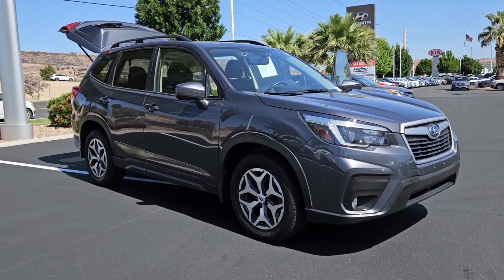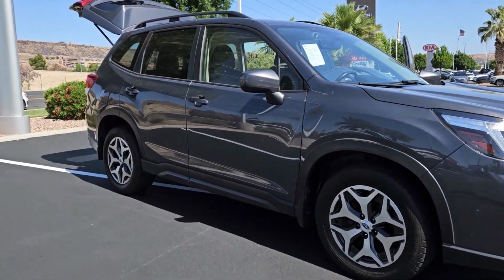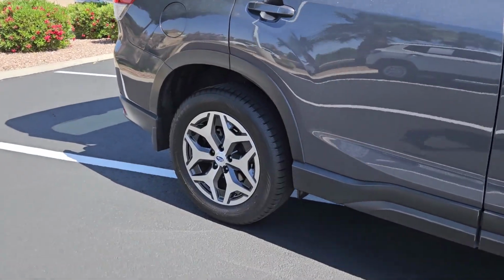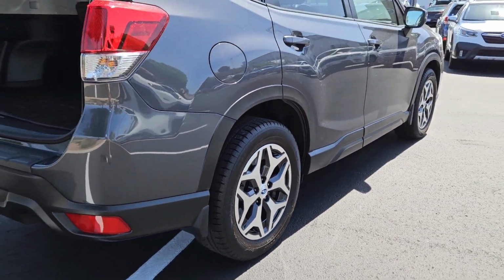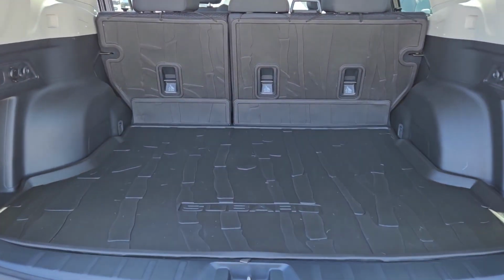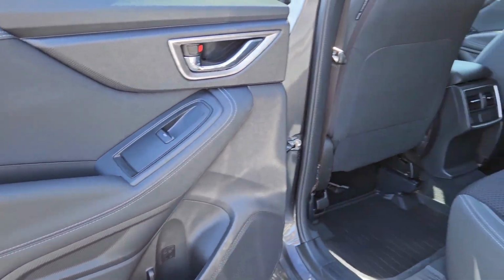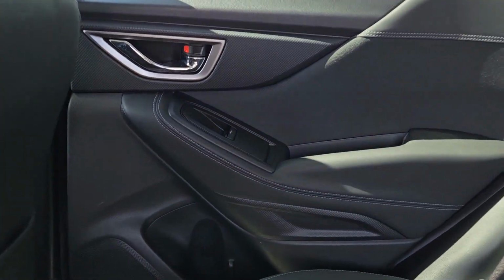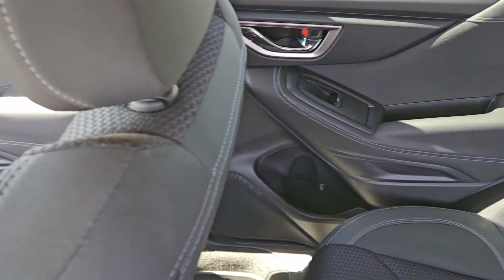2021 Subaru Forester Premium St. George, Washington City, Santa Clara, Mesquite, Hurricane UT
Pre-Owned 2021 Subaru Forester Premium available at Findlay Subaru St George located in 1453 Sunland Dr, St George, UT, 84790. Servicing the St. George, Washington City, Santa Clara, Mesquite, Hurricane area.
Please mention the stock# W2286 when you contact the dealership for this vehicle.

Introducing the   2021  Subaru Forester.  Here's a refined, well-built Forester that's ready for adventure. From all-weather capability to flexible cargo space and impressive safety features, this sensible SUV is equipped to take you places in style. The following are some of this vehicles highlighted options: Apple Carplay®/Android Auto®, Panoramic Roof, Keyless Entry, Fog Lamps, Heated Mirrors, Satellite Radio, Back-Up Camera, Aluminum Wheels, Heated Front Seat(s), Alarm. This Forester is the perfect blend of comfort and capability. See for yourself when you take it out for a test drive. Our professional staff looks forward to giving you excellent service!